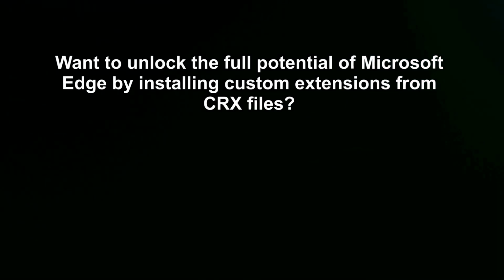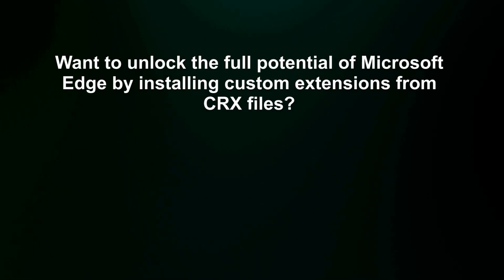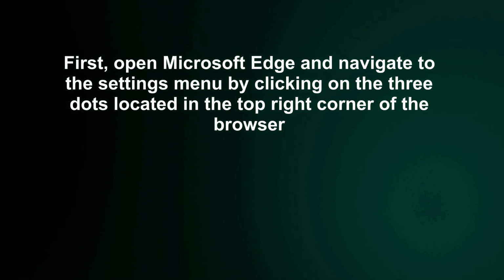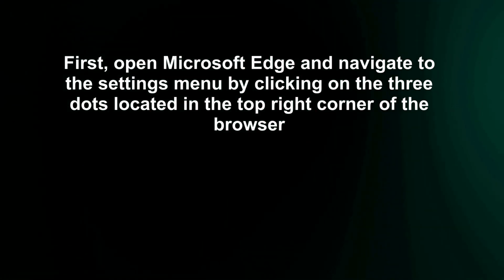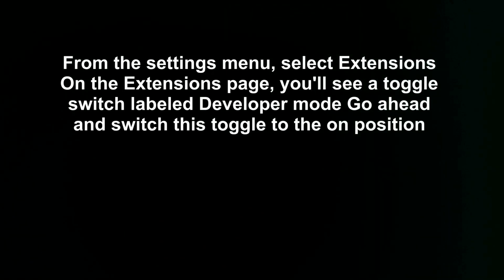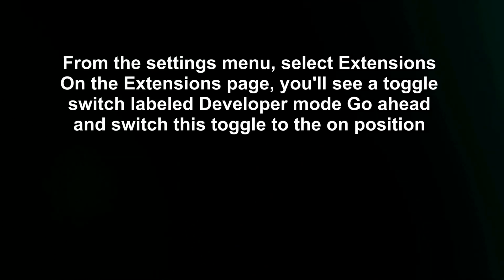How to Open Crx File In Microsoft Edge - GUIDE!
How to Open Crx File In Microsoft Edge explains how to install extensions packaged as CRX files in Microsoft Edge, detailing the process of enabling developer mode and loading the extension manually for enhanced browser functionality MicrosoftEdge CrxExtension.

00:00 Intro
00:06 Accessing Edge Settings
00:13 Enabling Developer Mode
00:18 Loading Unpacked Extension
00:24 Installing the Extension
00:32 Using the Extension